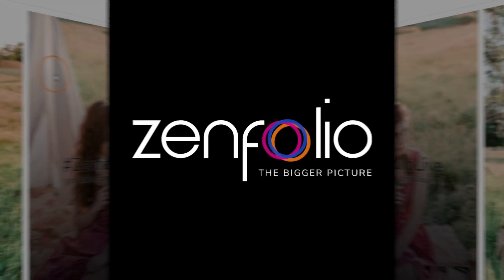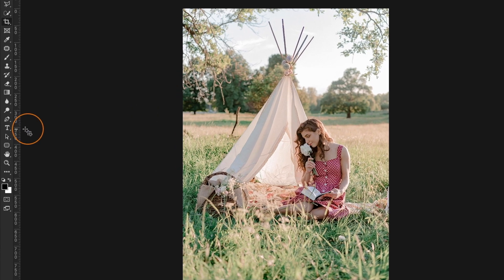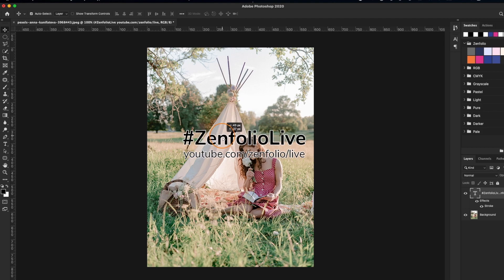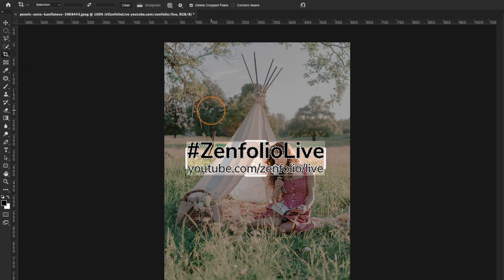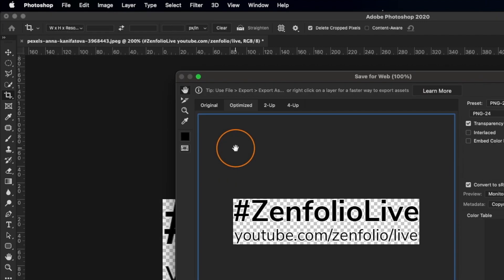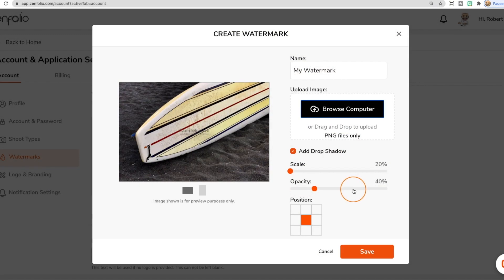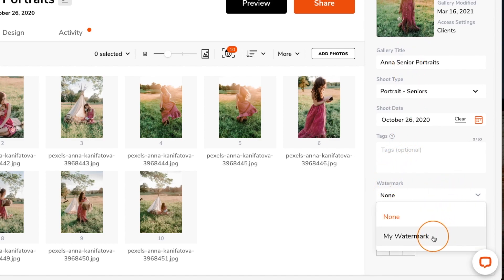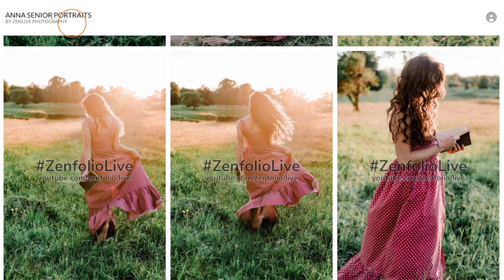Protect Your Photos Online with a Watermark | Zenfolio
In this video we'll show you how to create a custom watermark in Photoshop and upload it to your Zenfolio account.

Whatever you shoot, we’ve got the solution for you.
Our easy-to-use templates can be personalized into thousands of different designs uniquely suited for your business.

00:00:00 intro
00:00:08 creating a watermark in photoshop
00:01:03 exporting your watermark
00:02:10 uploading your watermark to zenfolio
00:02:38 applying your watermark to a gallery

Join Zenfolio today and create your all-in-one website to show, share & sell your photography.
Voted #1 by Pro Photographers.
About Zenfolio
At Zenfolio, the Bigger Picture for us isn’t just helping you create a website or build a photo gallery. It’s about helping you become a successful photographer. At every level, every step of the way. We know how it feels to capture life’s special moments and share them simply because we’re photographers too. But we also know this passion is a gift, a gift many of you want to make into a business. That’s where we can help. We’re the trusted technology partner to a global community of photographers who grow and earn more from their businesses on our Zenfolio platform. We’re continually simplifying all the integral parts of running a successful photography business so you can focus on what you do best.